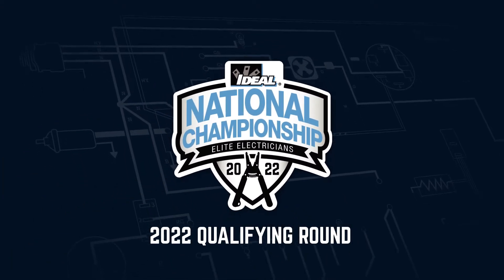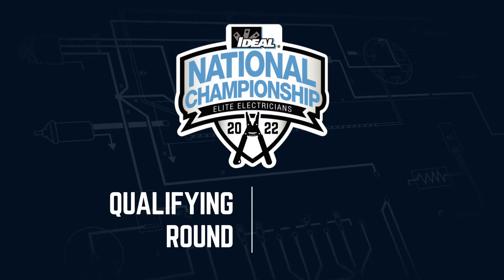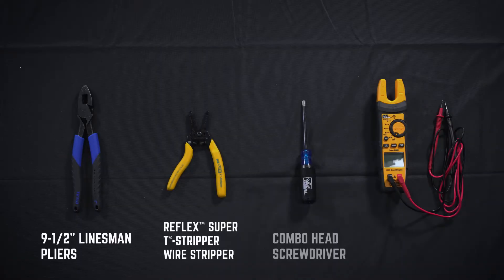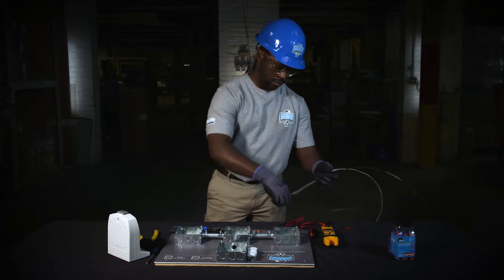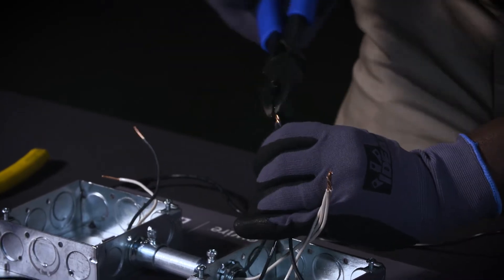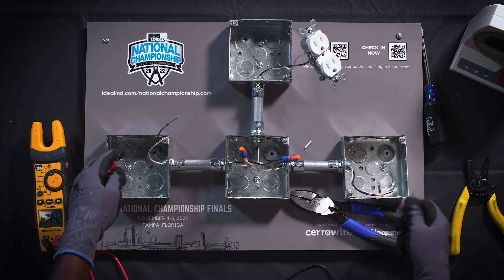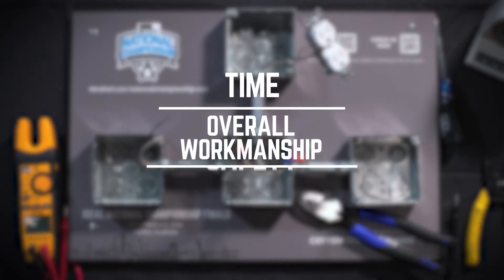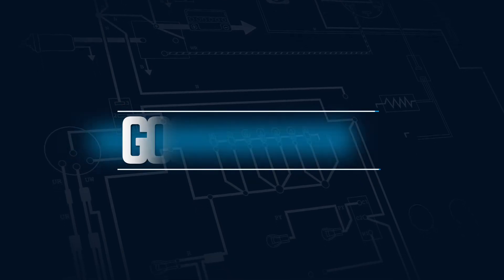2022 Qualifying Round How-To | IDEAL National Championship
Here's the step-by-step guide to completing the 2022 board for IDEAL National Championship qualifying events. Events are happening NOW across Canada.
Good luck. Have fun. And we'll be seeing you at the IDEAL National Championship!